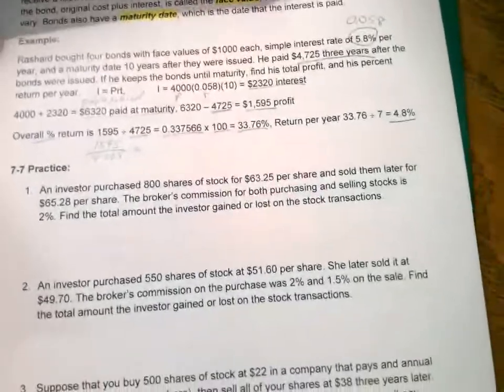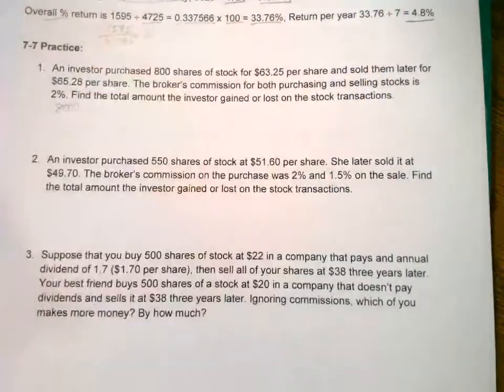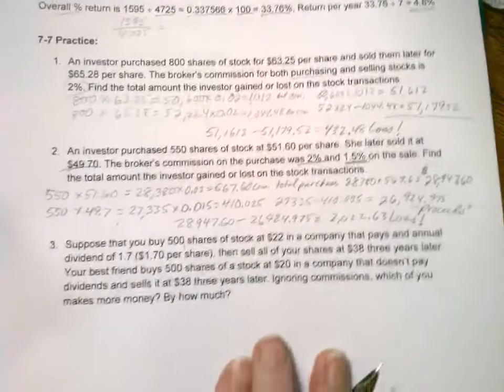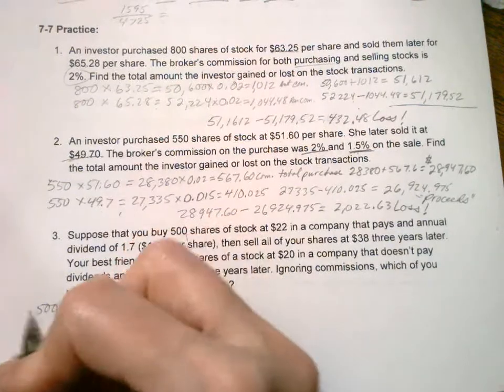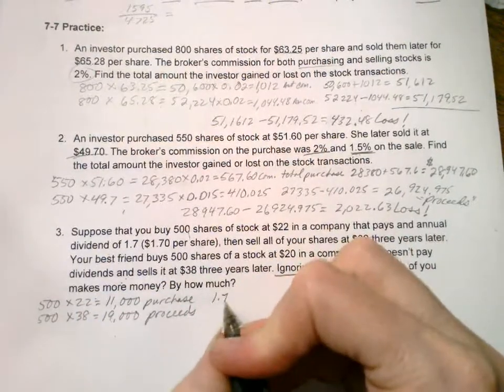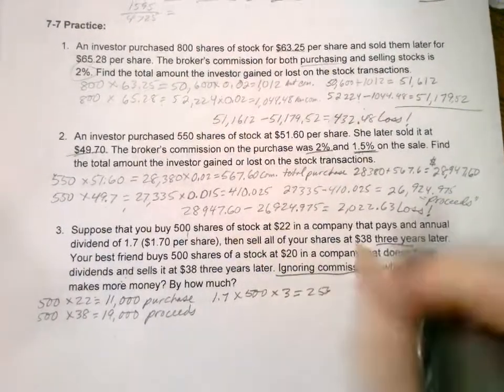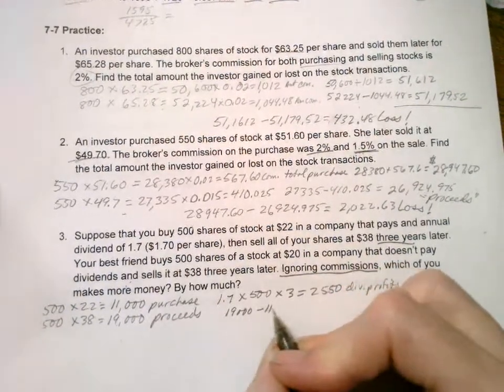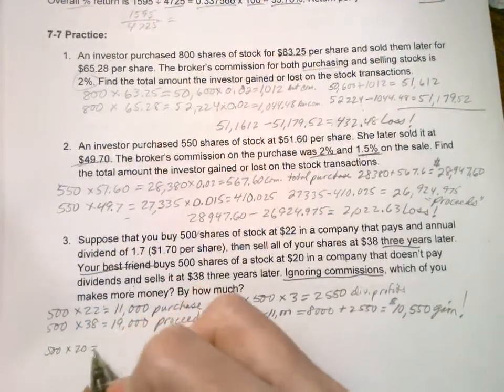MAT112 Chapter 7-7, page 3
Stock purchase